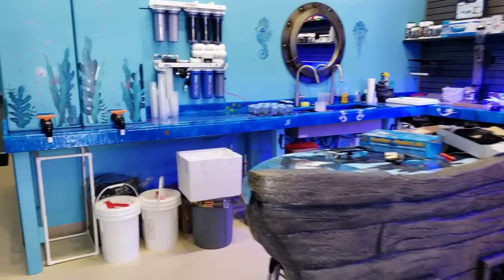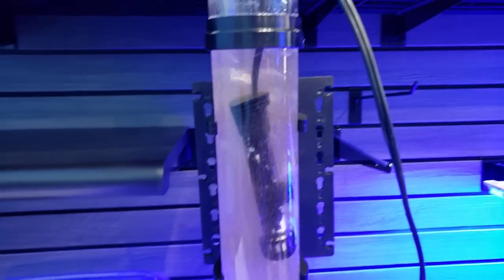Coralust unboxes new frags inventory "live corals" from Eye Catching Coral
Coralust unboxes new corals from Eye Catching Coral